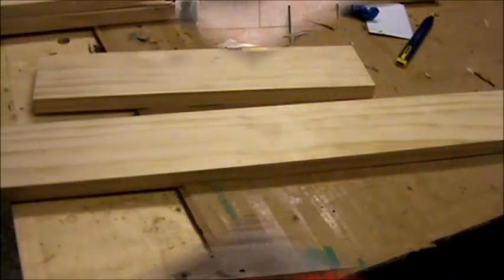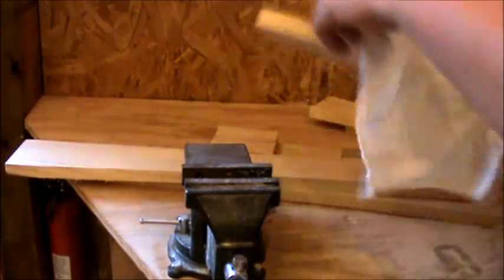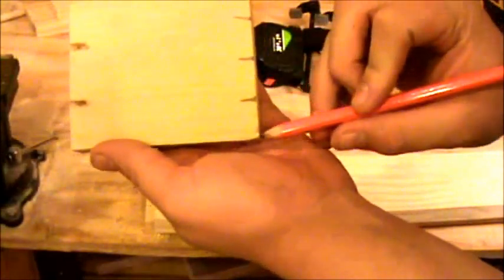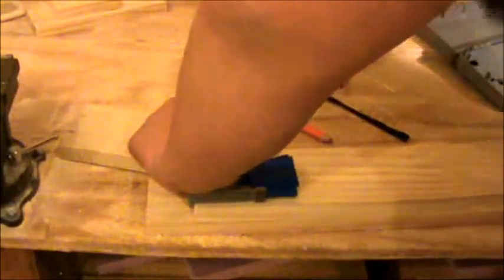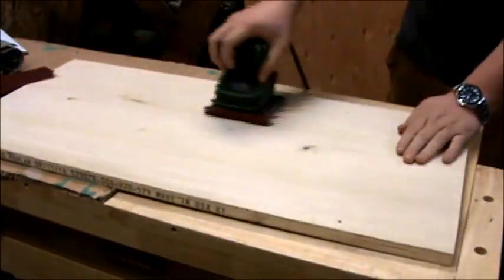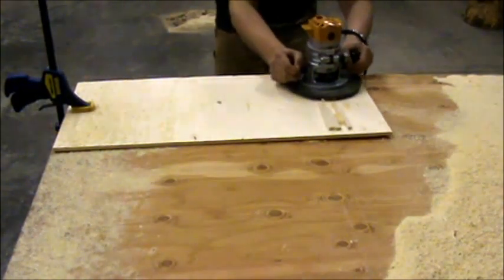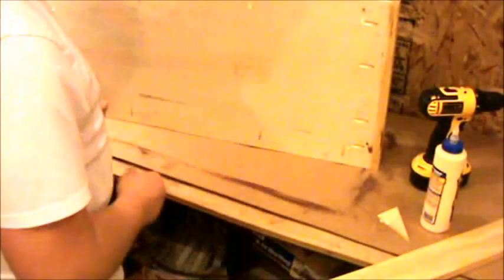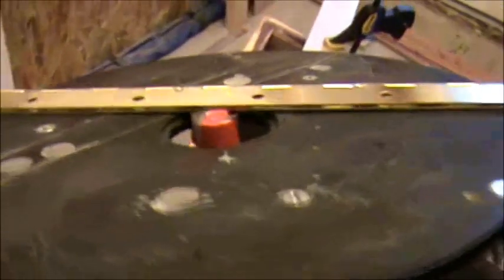Building a Hope Chest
In 2014 The Wood Whisperer and Wood Working for Mere Mortals put on a fundraising event, anyone that built a version of some chests and sent a picture of them in would be contributing to wood workers fighting cancer.
I built these to and gave them to some family friends for Christmas that year.